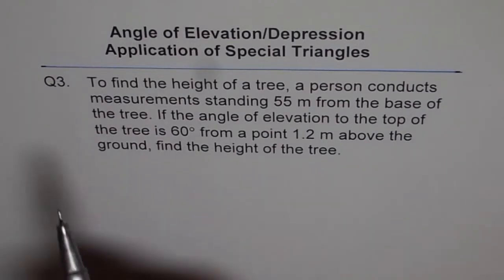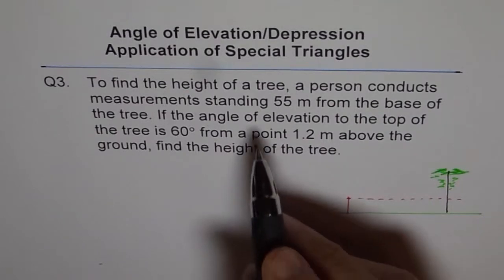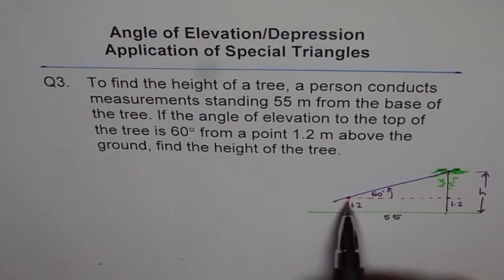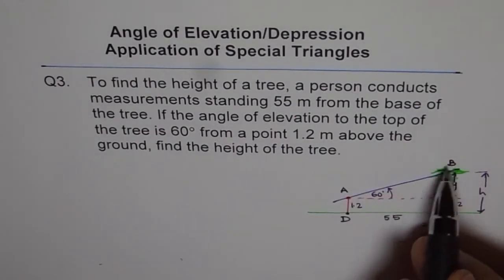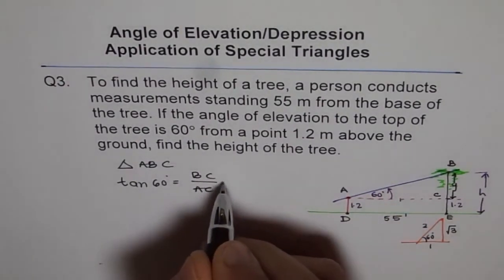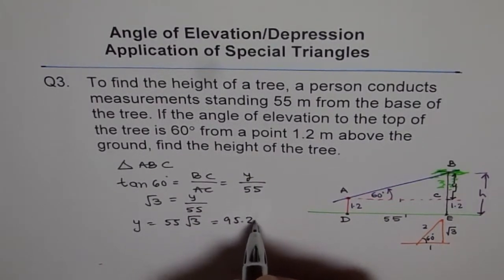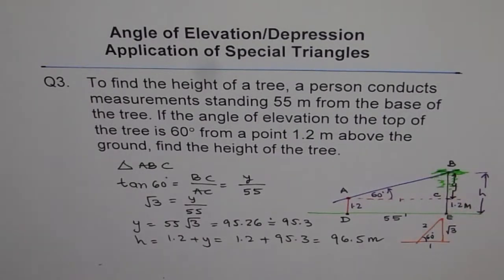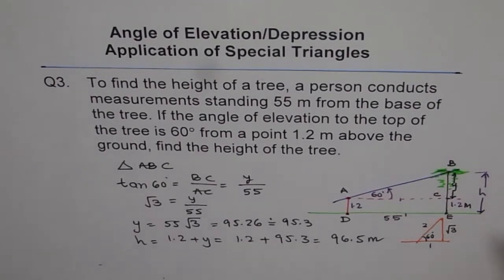Application Special Triangle Height of Tree Using Trigonometric Ratio C3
Tangent ratio can be used to sole application problems involving distance and height. Sketch a diagram, label and the solve.